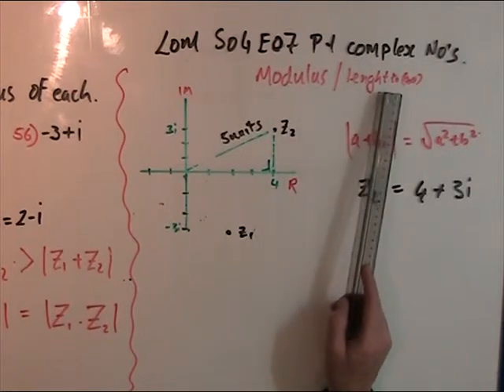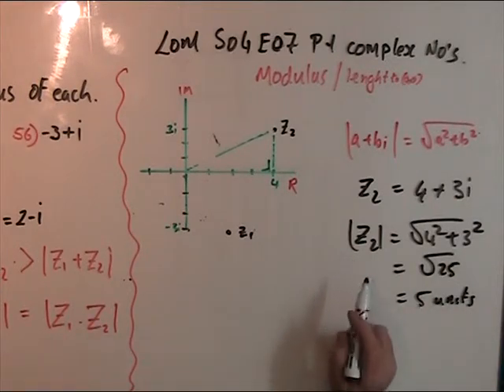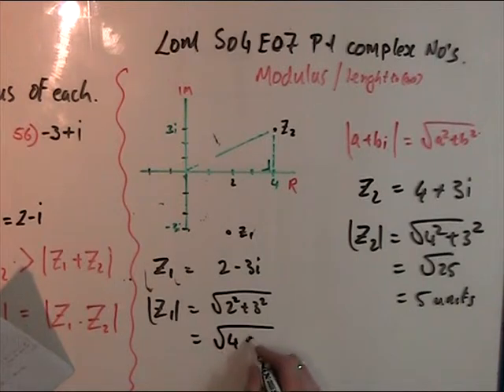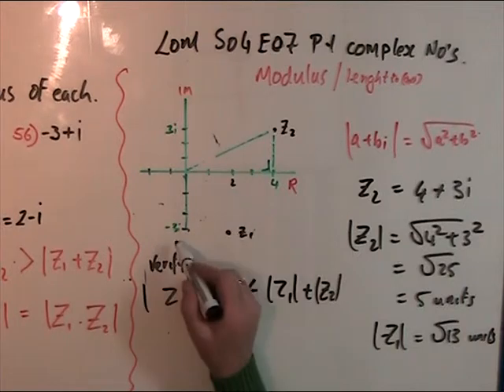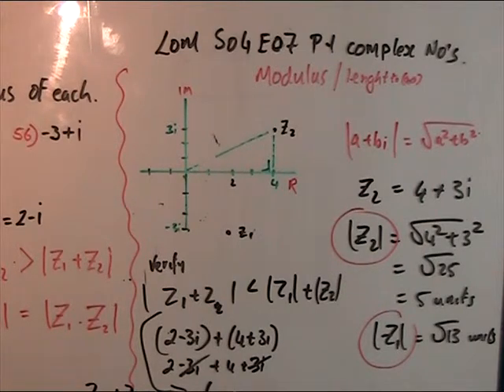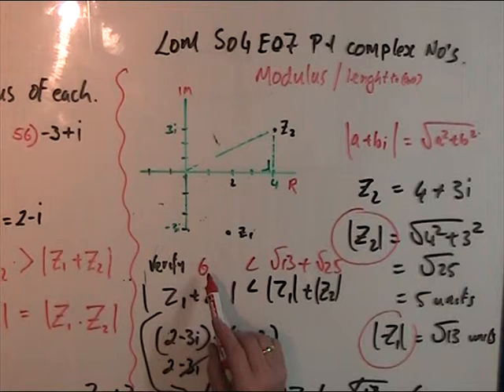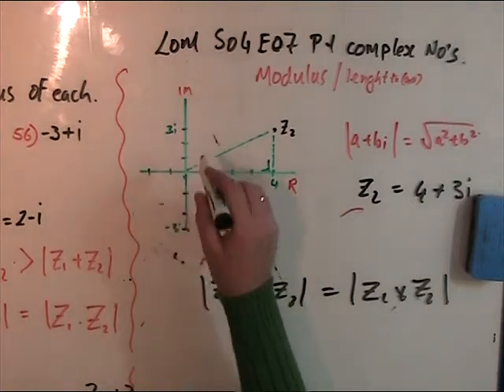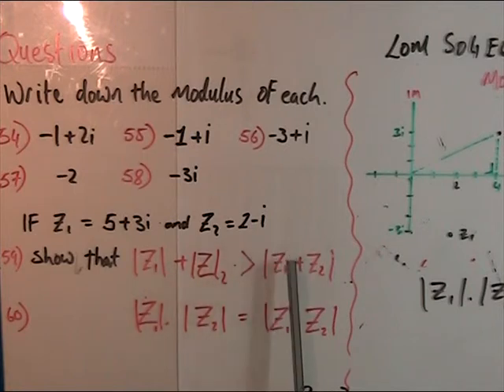Maths LOM S04E07 P1 Complex Nos The Modulus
Finding the Lenght of a complex no. by Pytagoras theorem